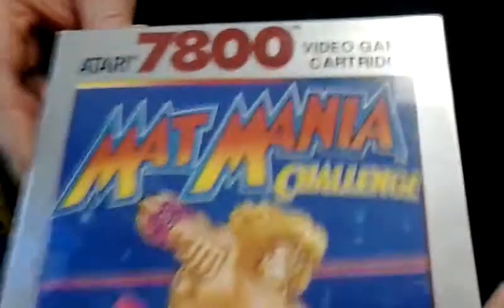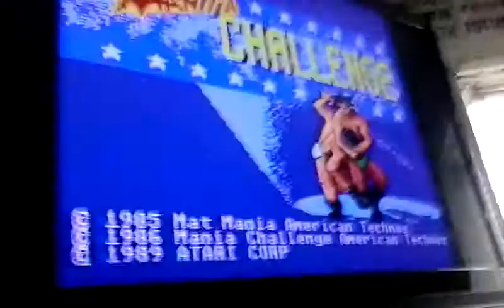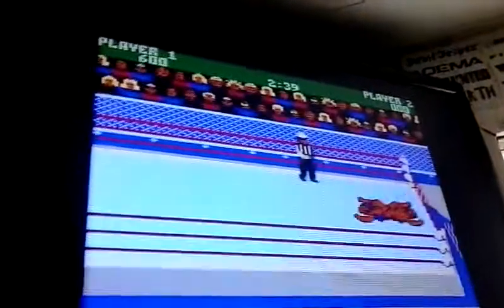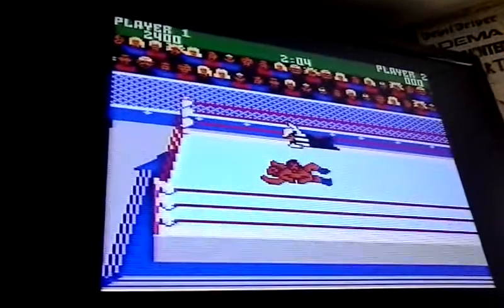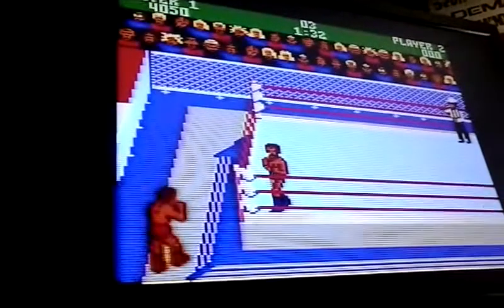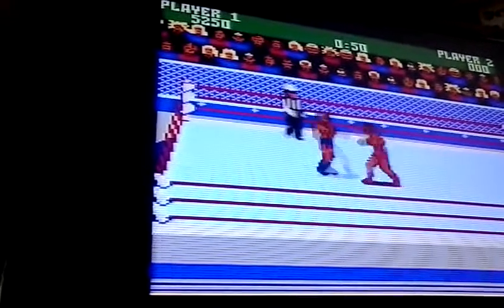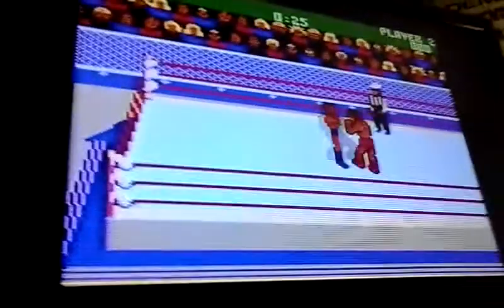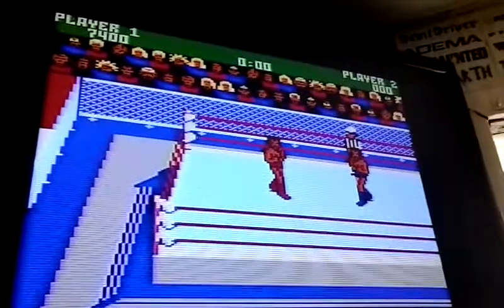Atari 7800-Mat Mania-Ultimate Music Winchester V.A